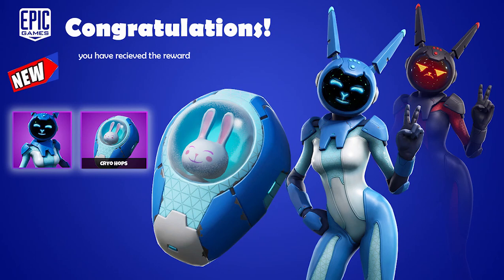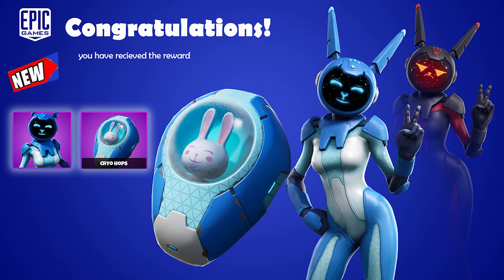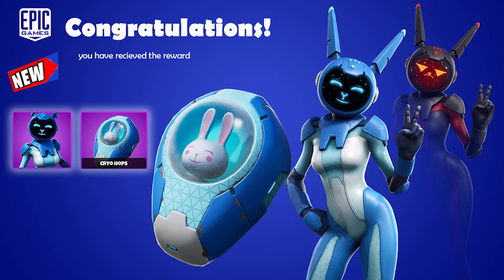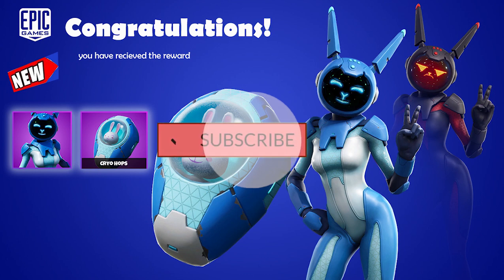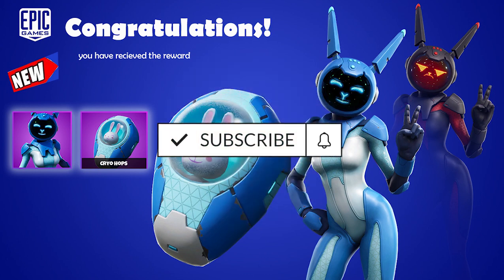NEW FORTNITE ITEM SHOP! - Gemini and Cryo Hops (Fortnite Battle Royale) Chapter 2 Season 5 Skin